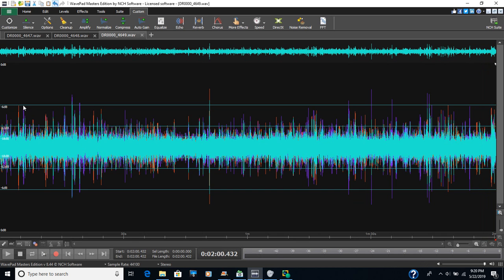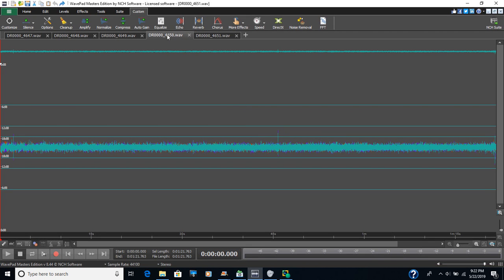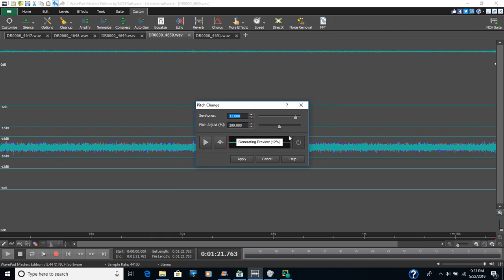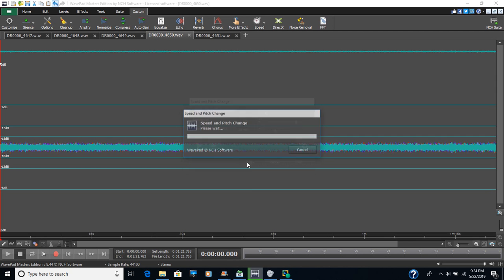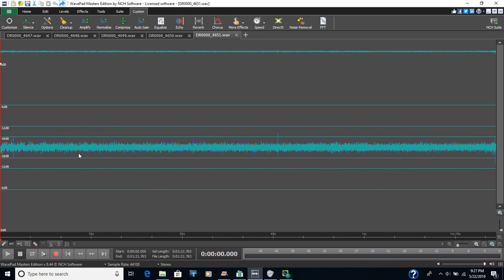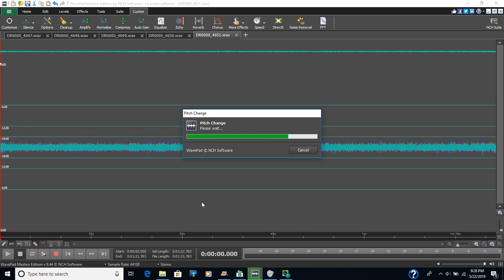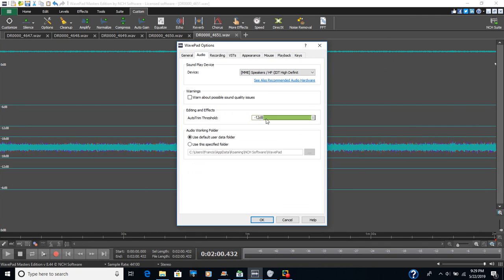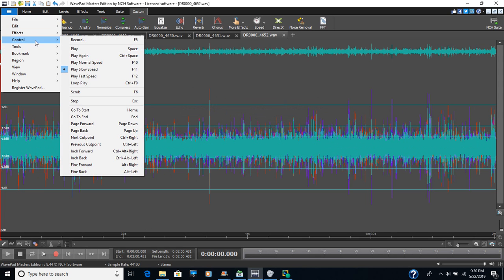This recording was found to have many spirits talking in it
I have a recording that after processing it I found that there were many spirits talking.  Try listening to the processed audio and then try the same process that I show on one of your recordings.  Thanks for listening!